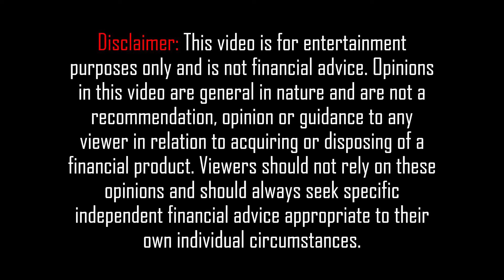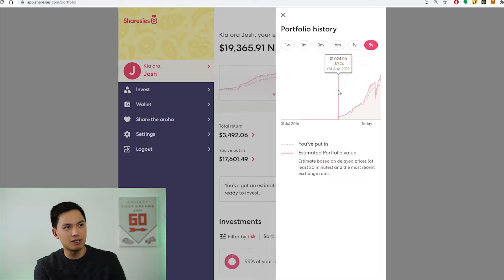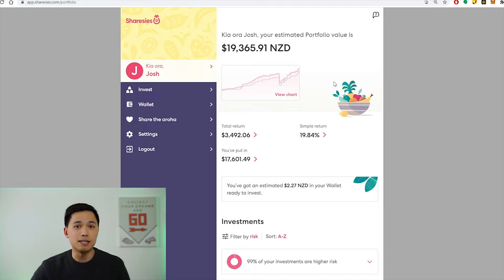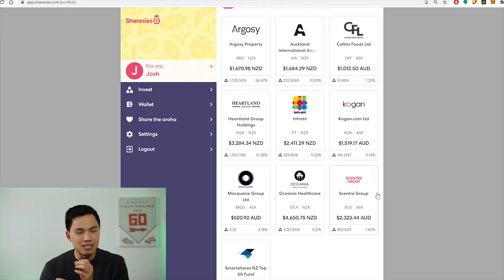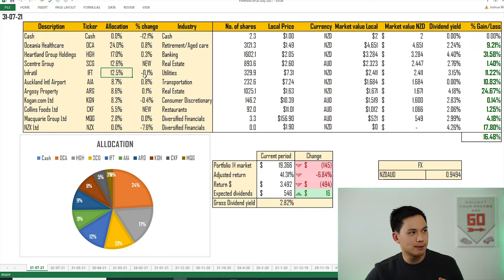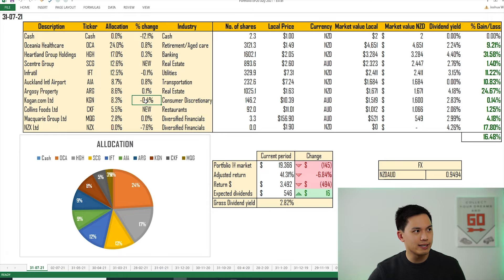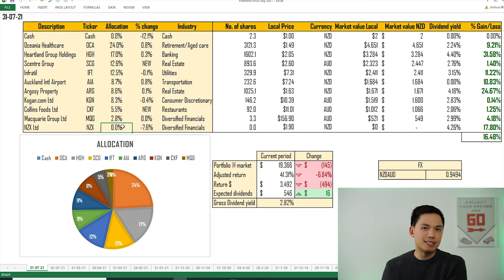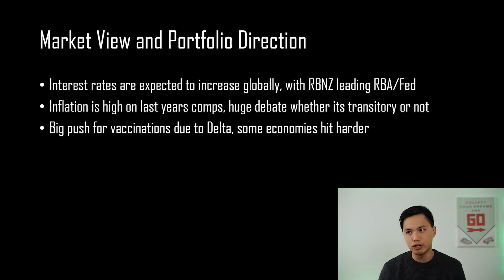My Portfolio 2 Years On... | Macro View And Channel Update | Portfolio Ep. 20 [July 2021]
It's my 2 year anniversary on YouTube!! I give you an update on the Sharesies public portfolio. I also share my macro view and provide a channel update. Thanks for all the support over the two years!

🤑Stake: Get a free stock (Nike, Dropbox or GoPro) when you create and fund your account within 24 hrs ➜
💰Independent Reserve: Buy Bitcoin NZ & AUS $10 FREE!
(Note that you will need to raise a support ticket once your account is created to claim the $10)
🔎Sharesight: Get 4 months FREE when you sign up to an annual plan ➜